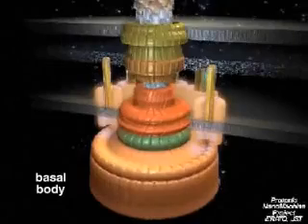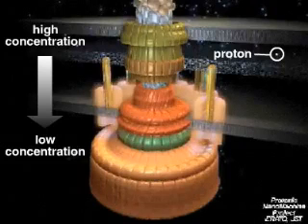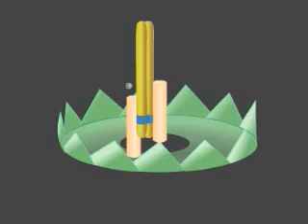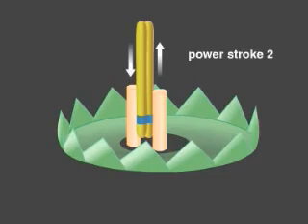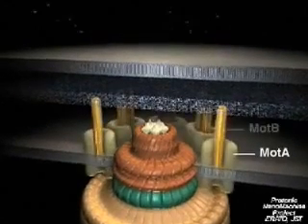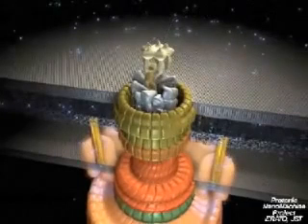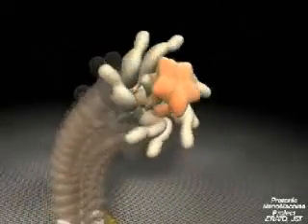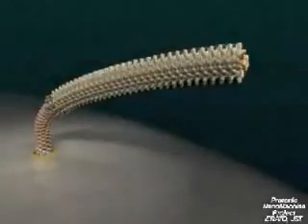what is flagella ?